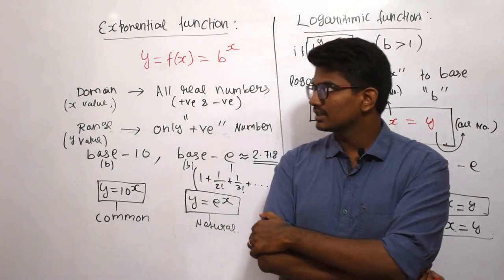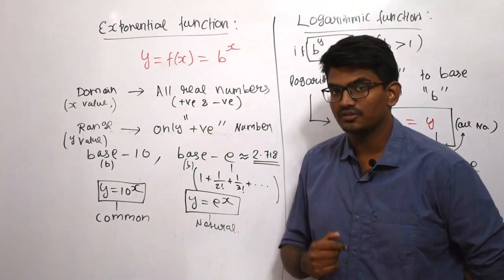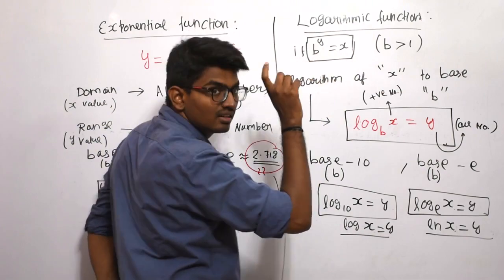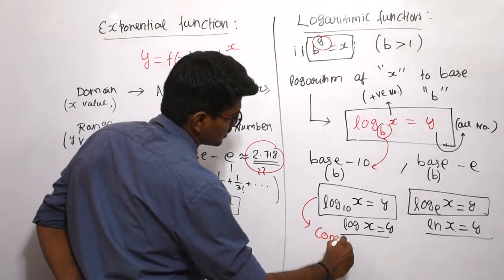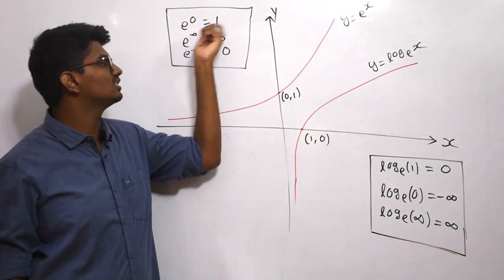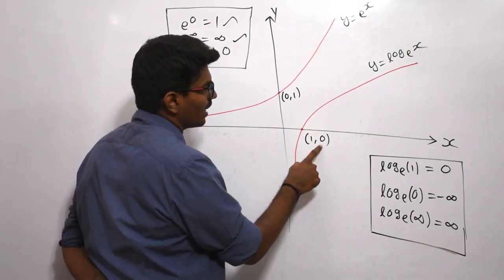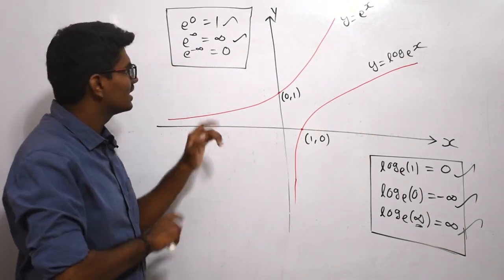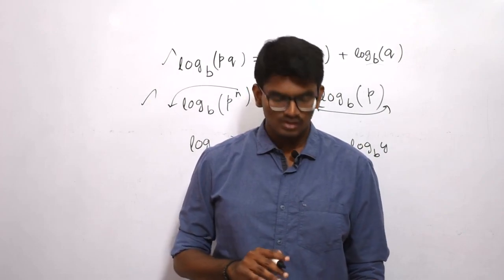Logarithm & Exponential | Mathematics | Gate & ESE | EEA